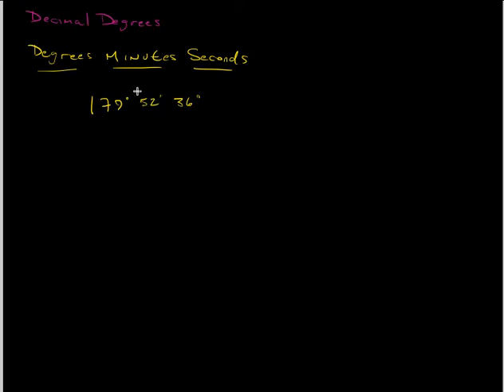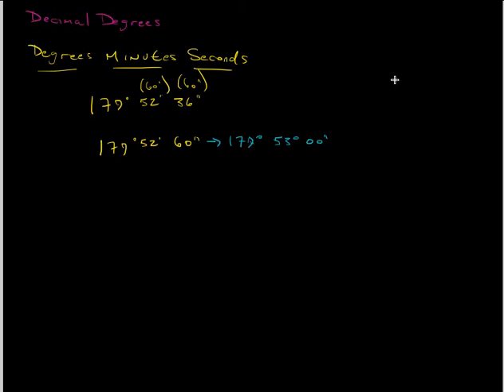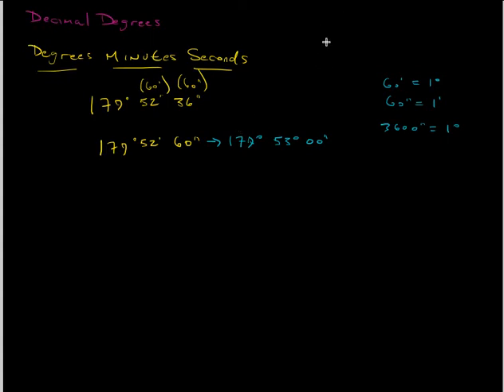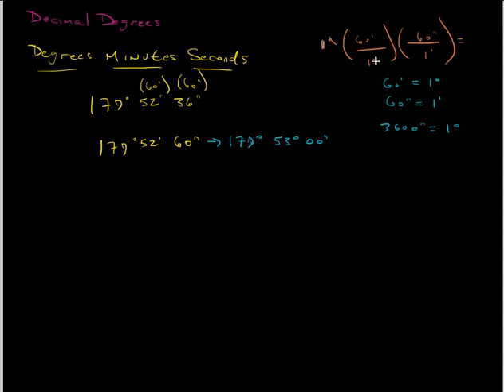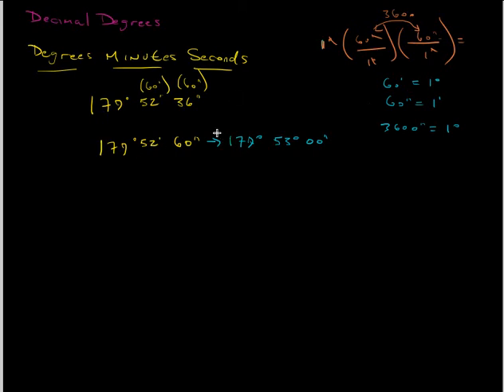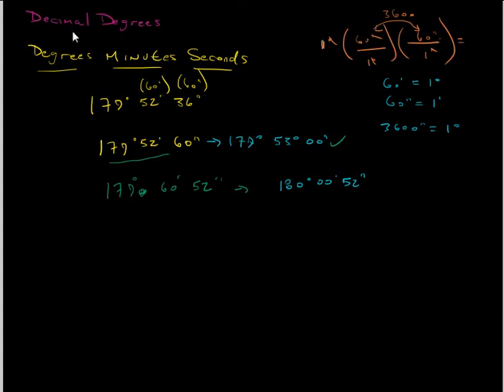Decimal Degrees to Degrees Minutes Seconds (Part 1)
Finally got a video up on DD to DMS. I should have put this one up first. Anyway, I get into some unit cancellation here. Lots of fun.